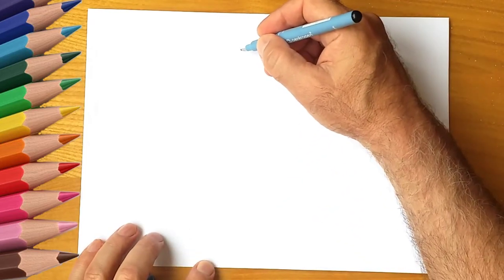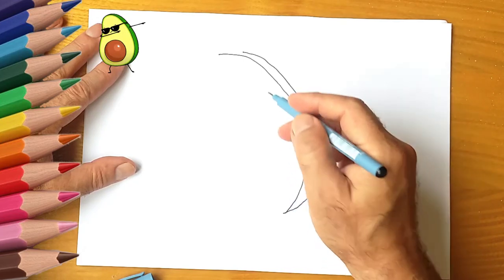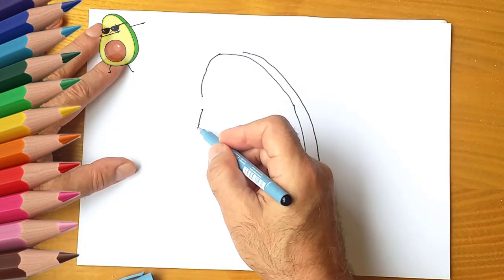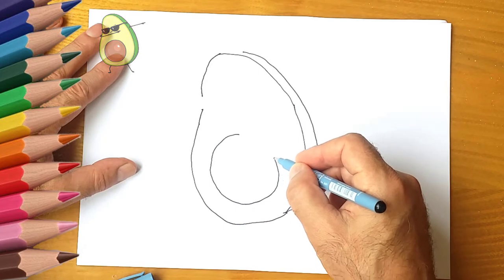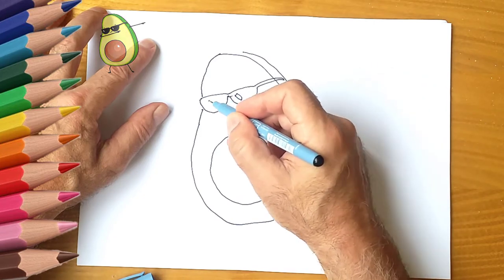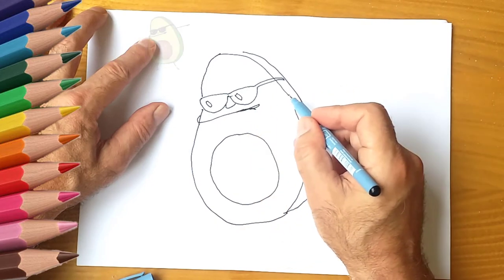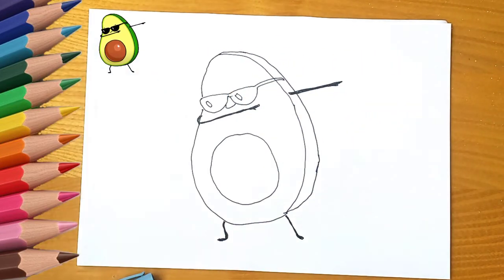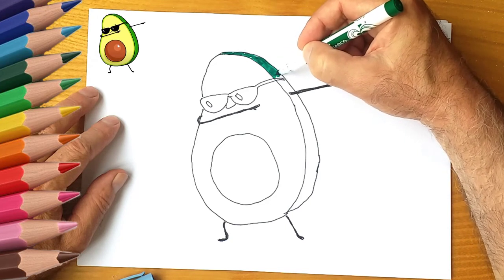How to draw a Cool Avocado Dabbing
Summer. Vegetables and fruits. Avocado.
00:01 Today we will draw Avocado.
00:01 First, draw the outline of a whole avocado.
It is a large oval, smaller at the top and larger at the bottom.
00:06 Now draw the middle.
00:45 Next, draw the eyes. Our avocado is a cartoon character. He has eyes.
And our avocado has sunglasses. We draw black sunglasses.
01:01 Our avocado is dancing. We draw hands in motion. Both hands move to the rhythm of the dance.
01:28 Now let's draw the legs. Legs half-bent.
02:01 Next, we paint the avocado green. Draw the part where the avocado peel still remains.
Sketch the glasses in black.
And the avocado bone is brown. Draw the middle of the avocado in brown.
See again how to draw an avocado.

Come to Pencil TV, How to draw again. We will draw a lot of interesting things,